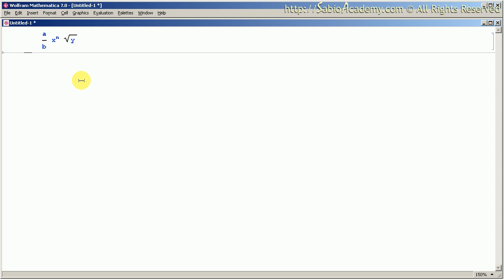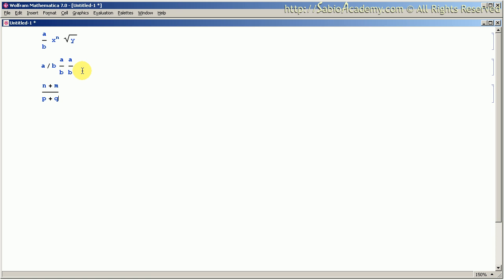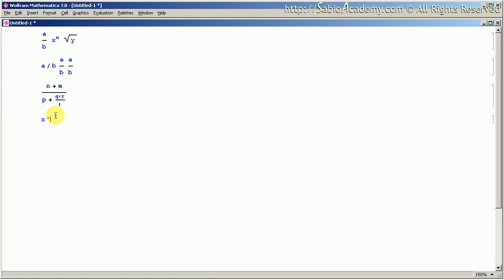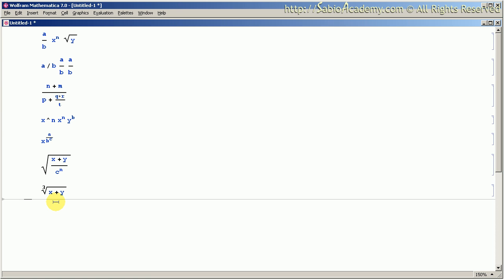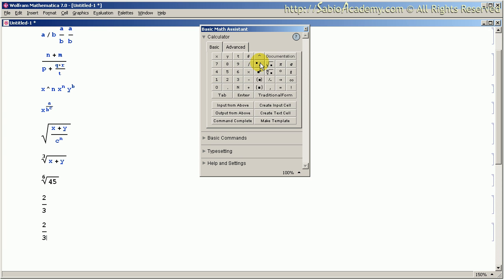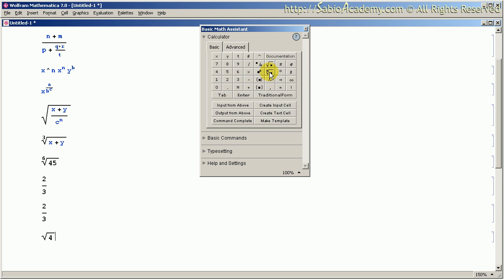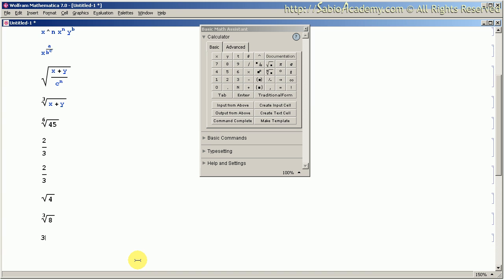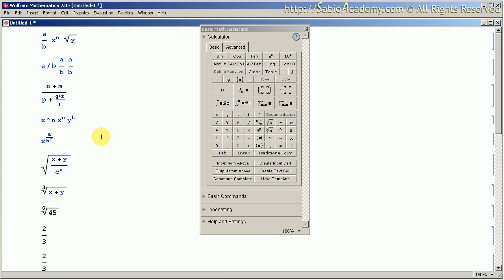Mathematica Equation Entry